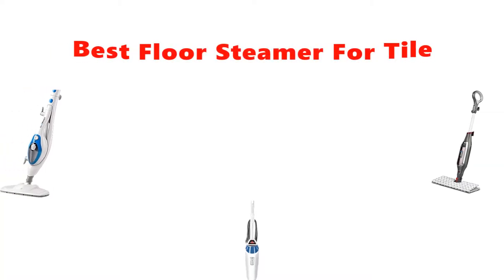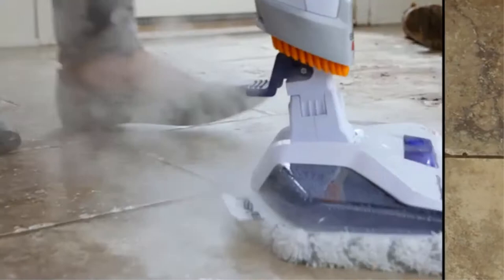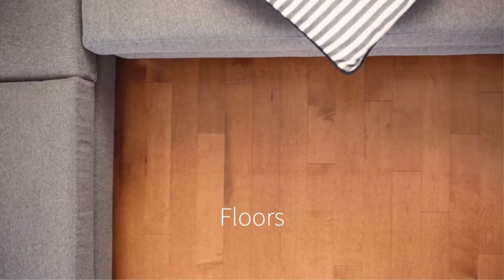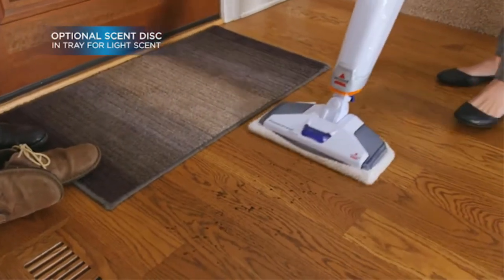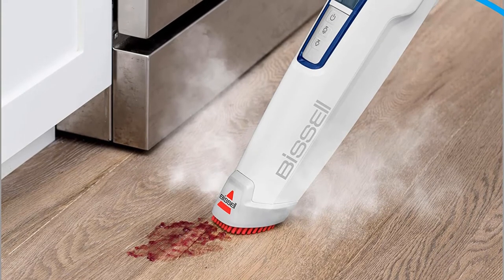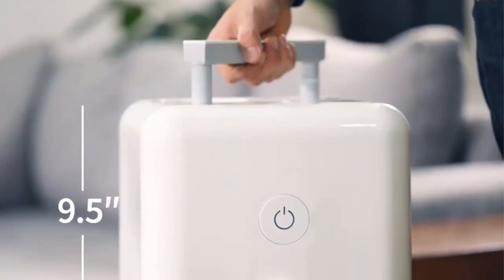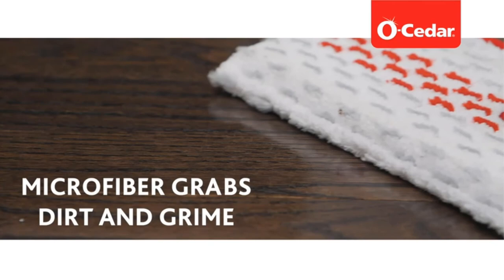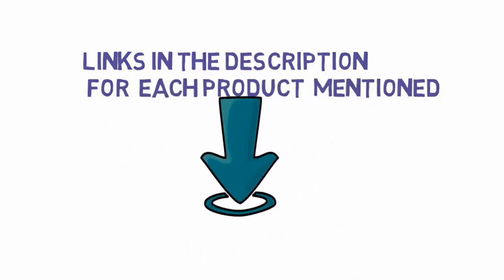Top 5: Best Steam Cleaner For Tile And Grout 2023 [Tested & Reviewed]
Top 5 Best Steam Cleaner For Tile And Grout "ad"